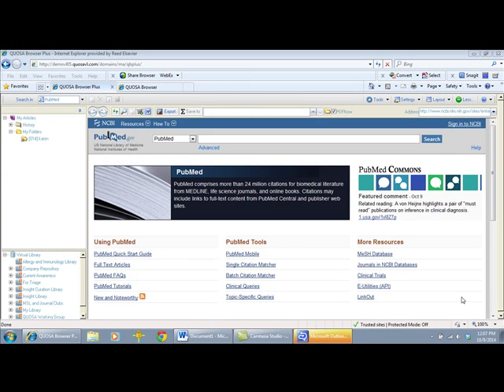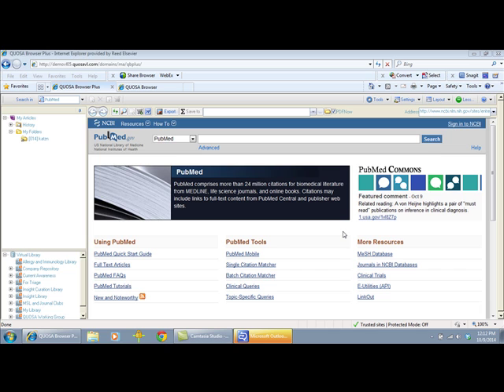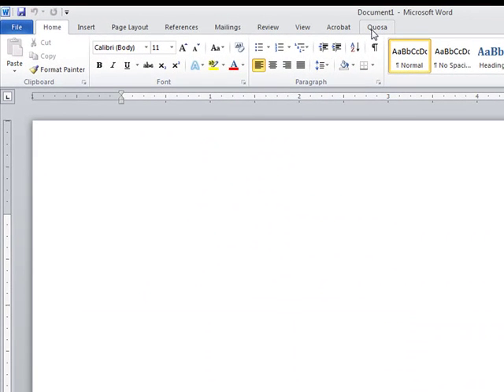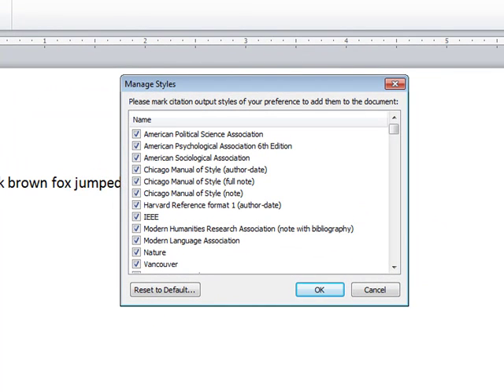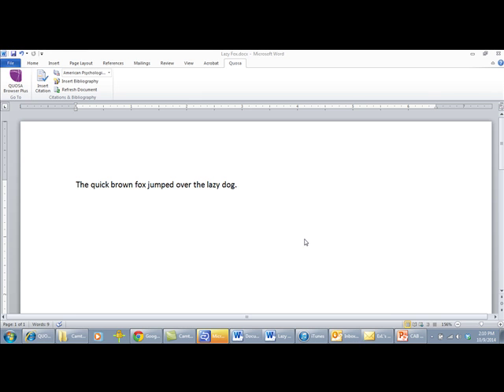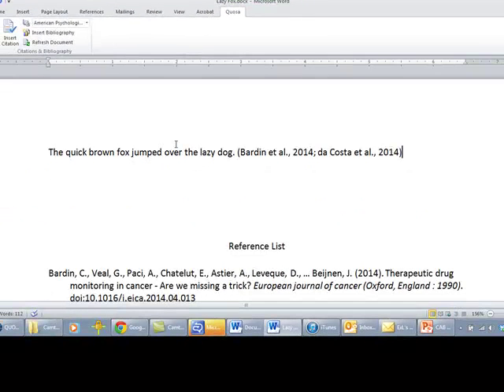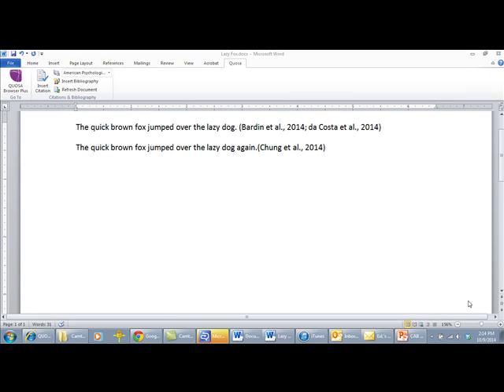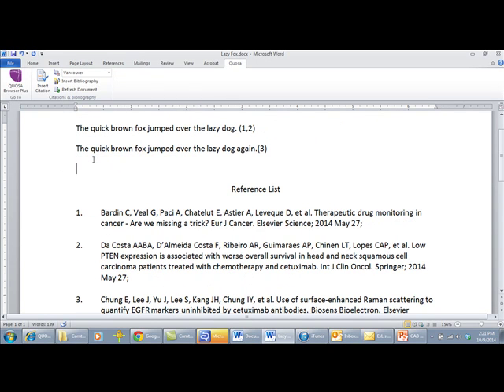QUOSA Citation Insertion Tutorial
Learn how to automatically insert citations and create bibliographies using QUOSA Browser Plus.